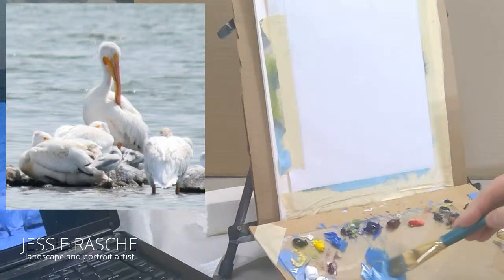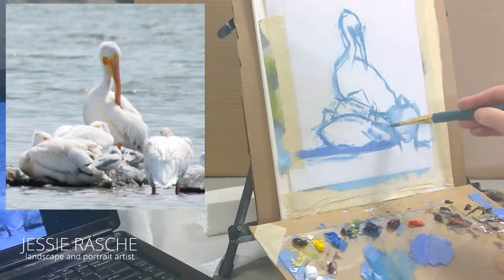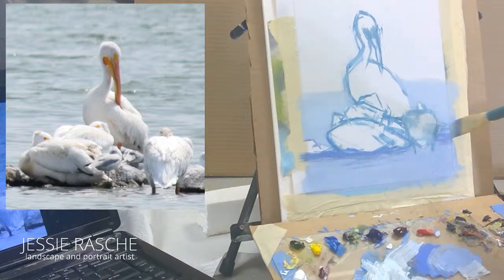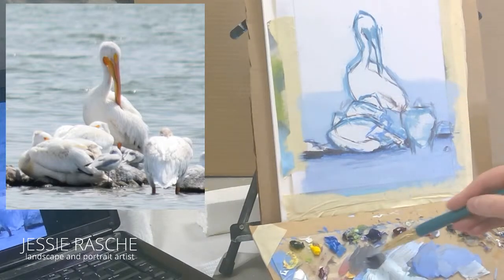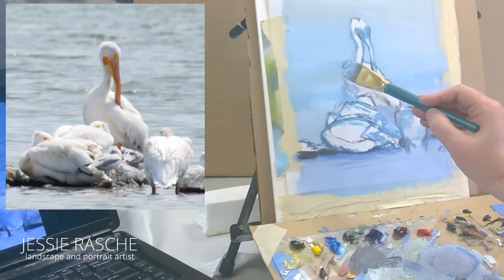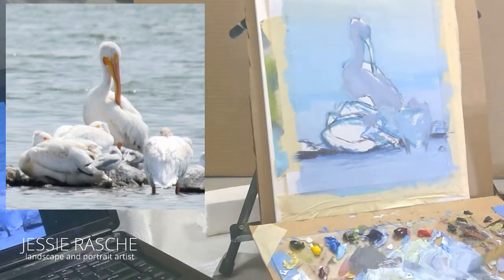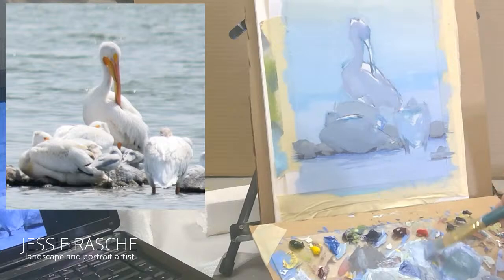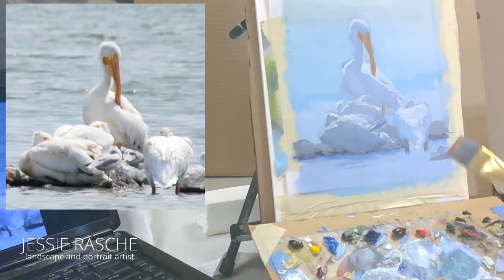How to finish an alla prima painting in 1-1/2 hours | Pelicans | Impressionist style painting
Full length oil painting demonstration, painting of pelicans

Join me live every week for a painting demo.

Artwork
Browse or purchase artwork at jessierasche.com

This is part of the "Things for Joy and Distraction" series; a live painting demo which is intended as a fun distraction for my collectors, friends and family, and community. This is an oil painting demo.